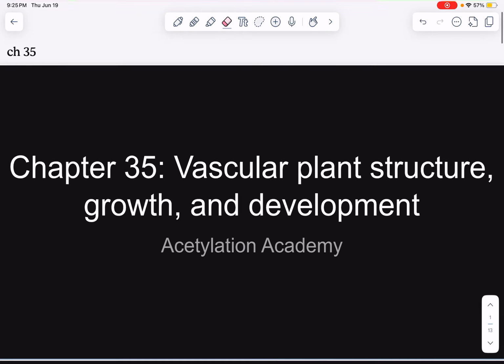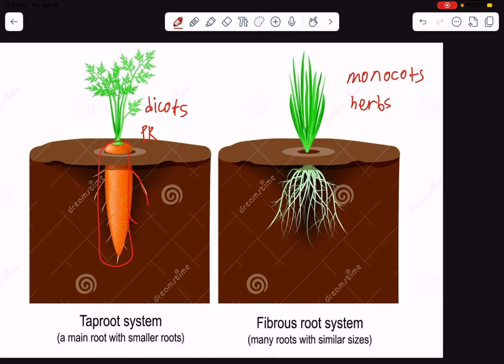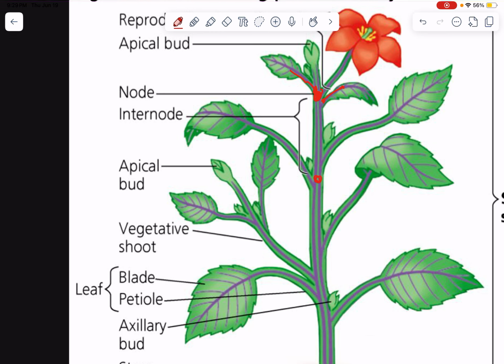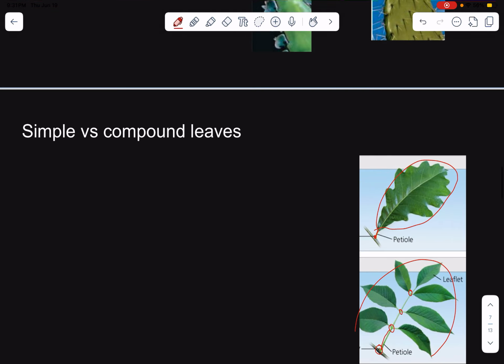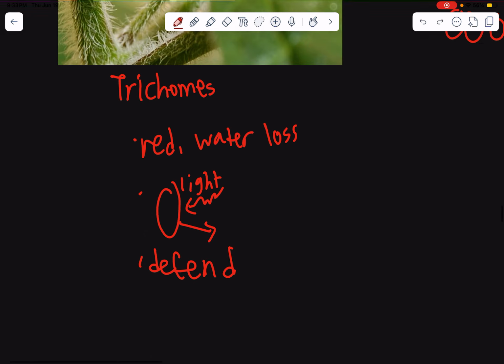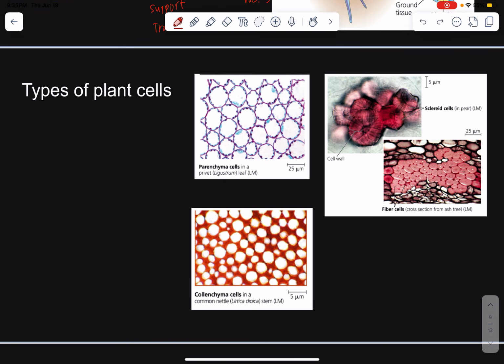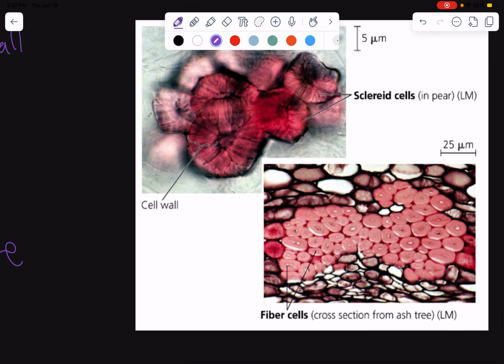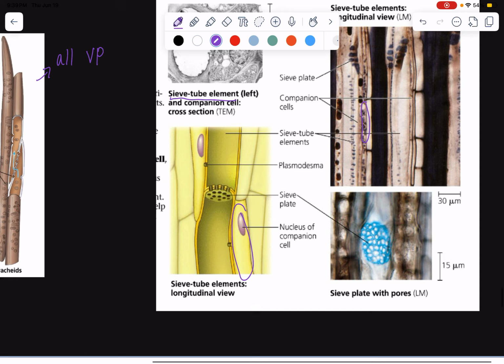Campbell Biology Chapter 35 (1/5)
Concept 35.1 of Campbell Biology, 11th edition.